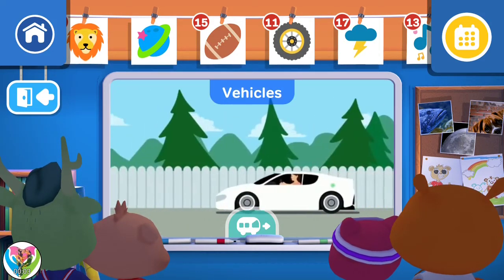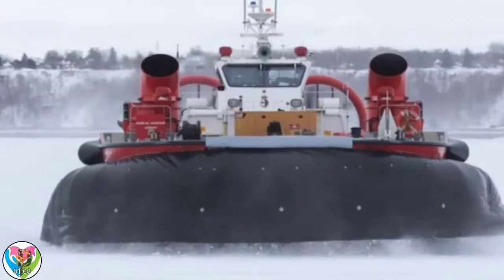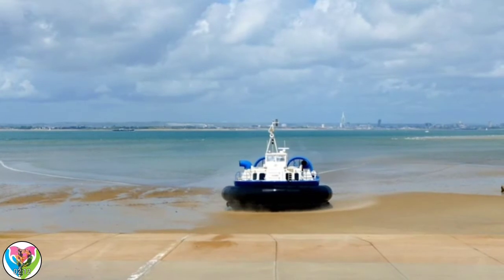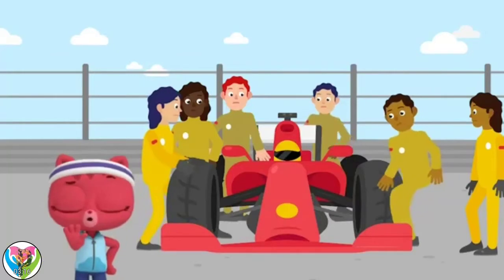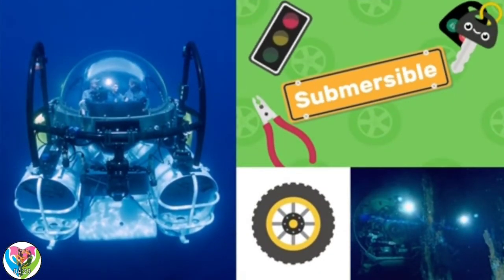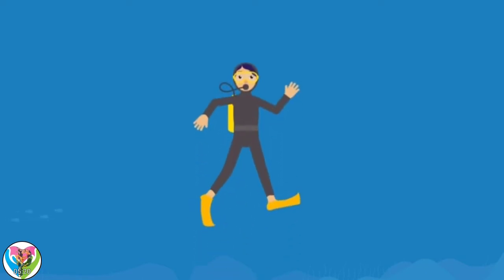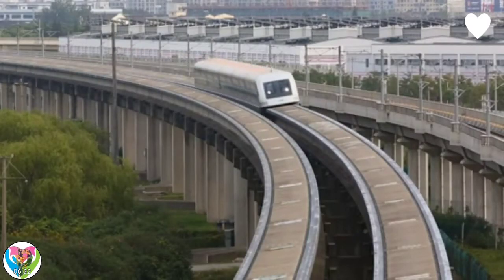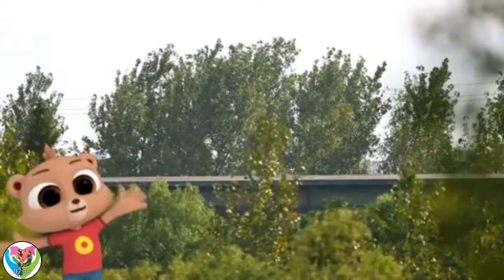Vehicles Learning Videos - Submersible Vehicle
Ideal for inquisitive personalities matured 3-7, our honor winning early learning program assists youngsters with fostering the 21st century abilities they need to plan for school and then some! investigate new natural living spaces, find different life cycles and the sky is the limit from there!